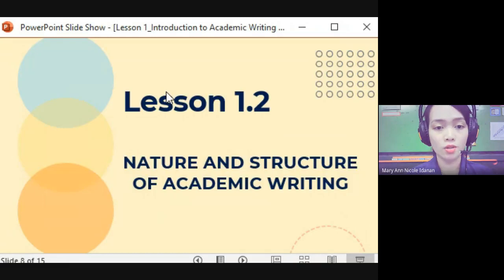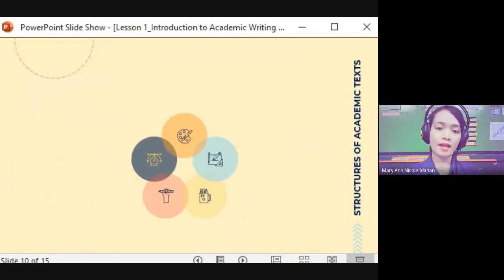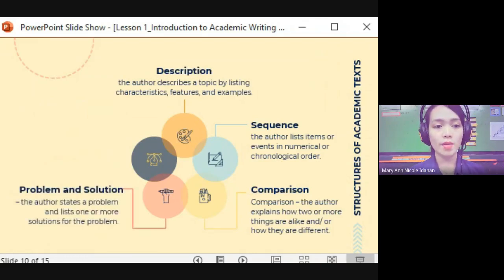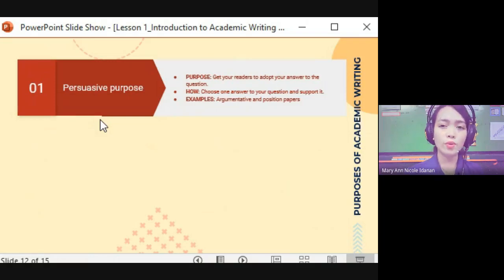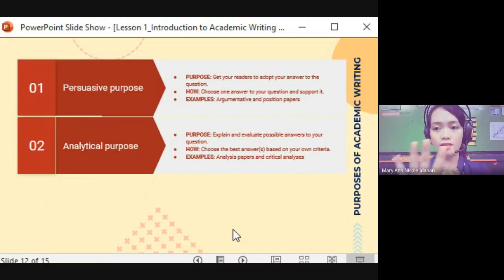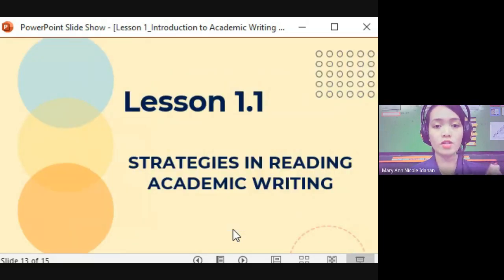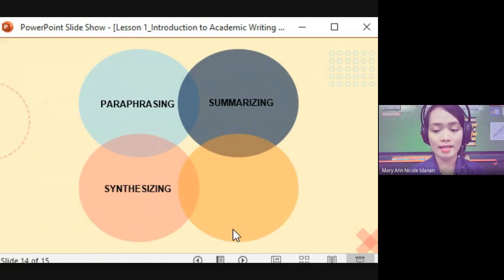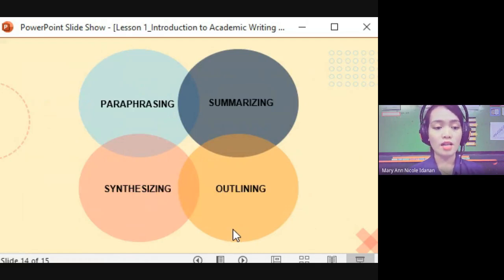Introduction to Academic Writing